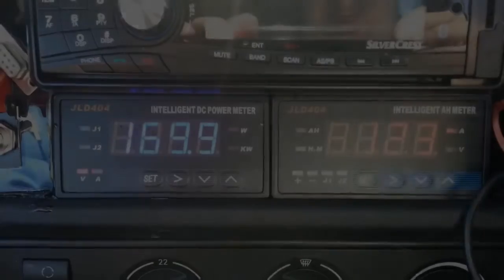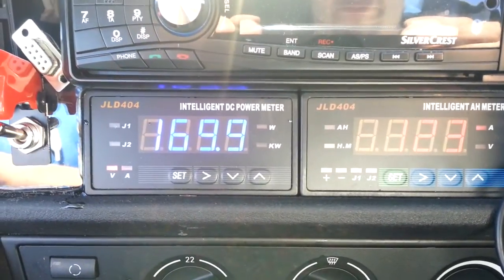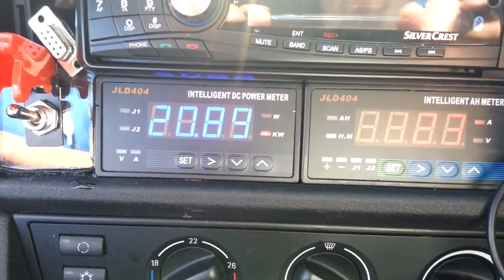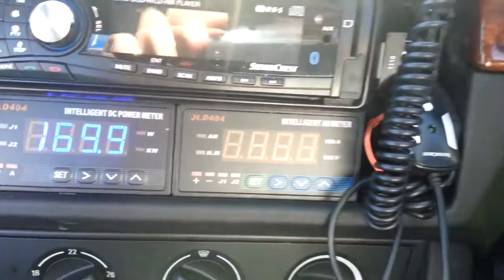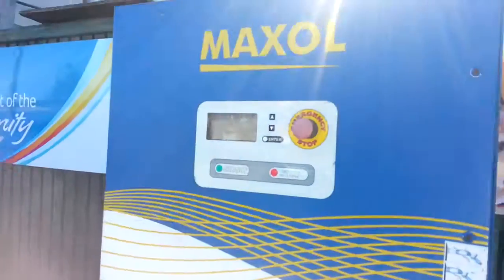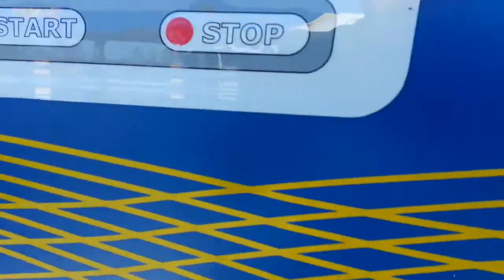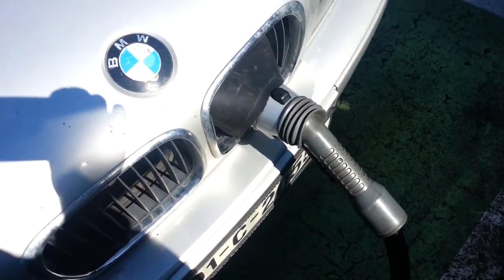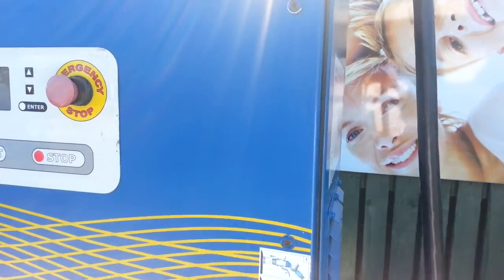BMW E39 EV Conversion 46 Chademo 05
We charge the Land Yacht at 120A from an Aerovironment Chademo DC Fast Charger. Thanks to the EVTV team for making it happen.